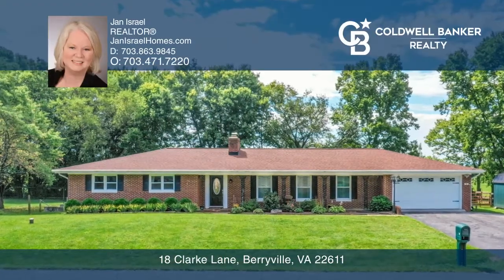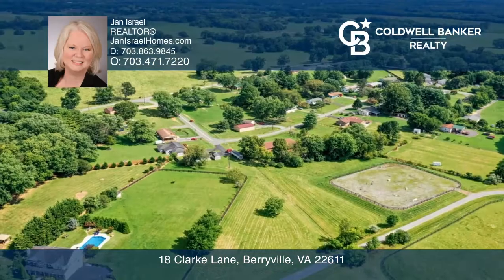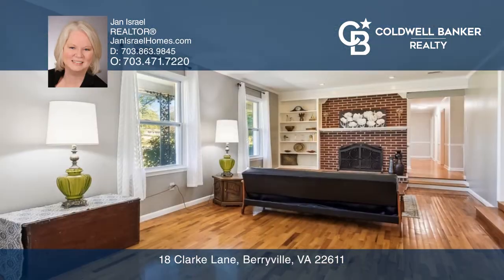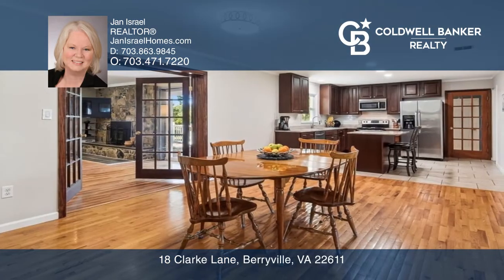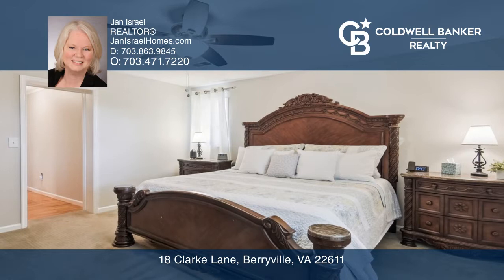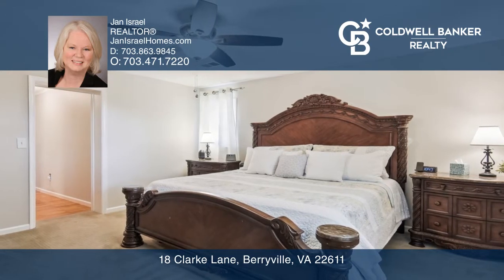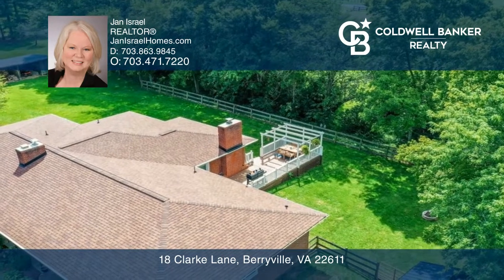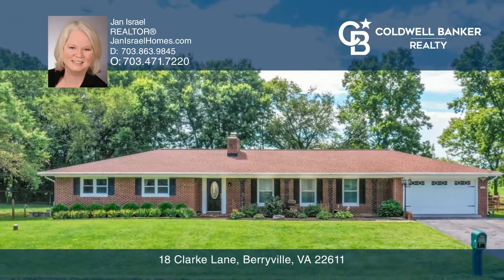18 Clarke Lane Berryville, VA | ColdwellBankerHomes.com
18 Clarke Lane, Berryville, VA

So much to love about this house and location! br  br If you have been looking for a spacious home with main floor living, privacy, a view of the mountains and easy access to Route 7 and 340, this may be your new home! All this and located just two miles from the charming town of Berryville. br  br